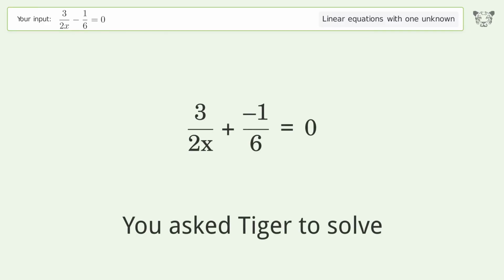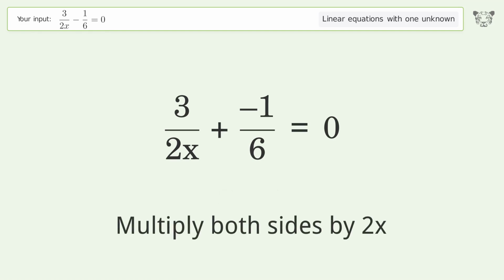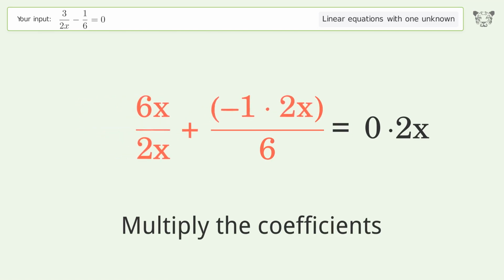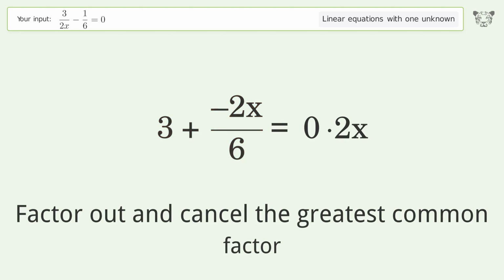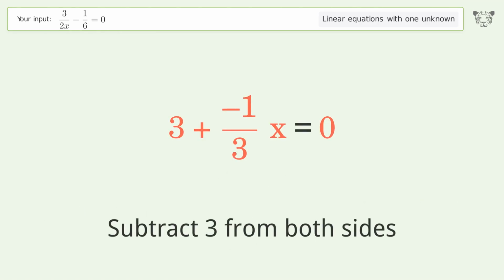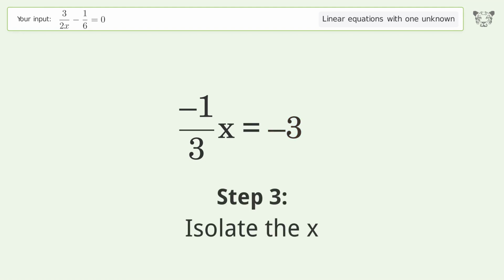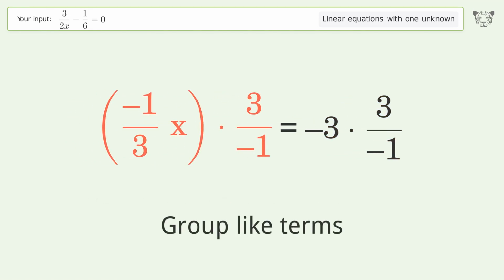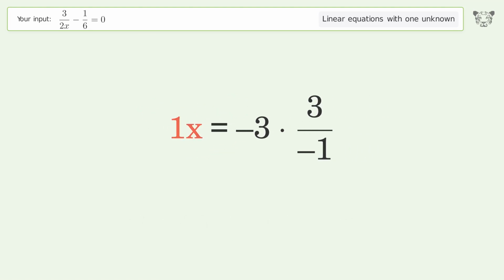Solve 3/(2x)-1/6=0: Linear Equation Video Solution | Tiger Algebra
Struggling with 3/(2x)-1/6=0? Watch our step-by-step video on Tiger Algebra to master this linear equation effortlessly. Also check out for more tips and tricks for dealing with linear equations with one unknown